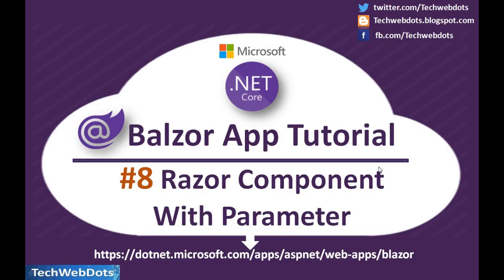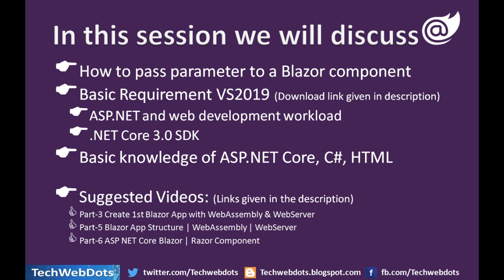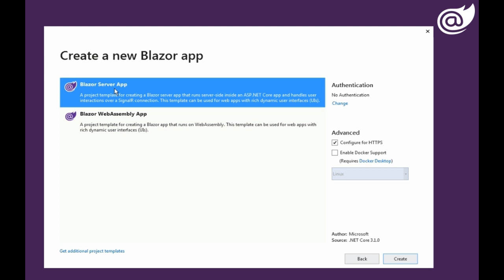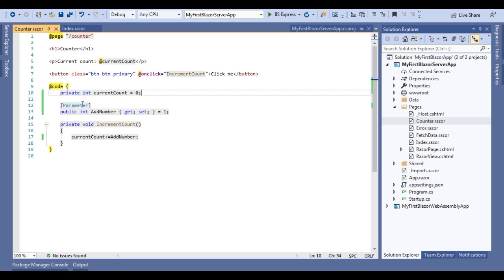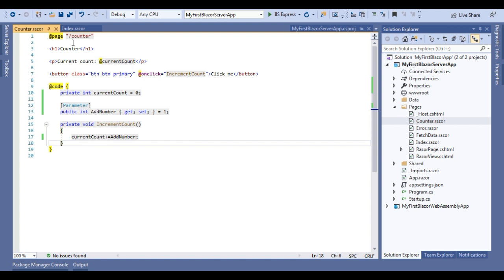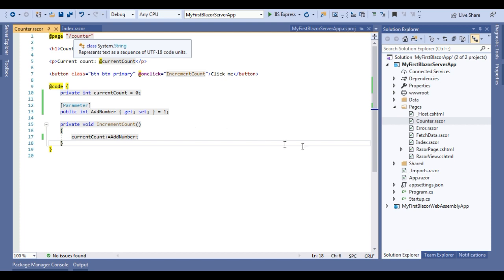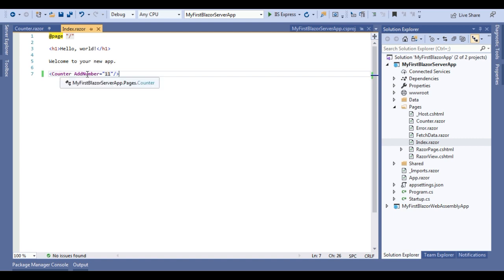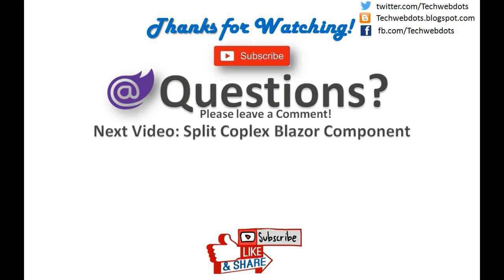Blazor Component with parameter passing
In this video, i have explained the following:
How to pass parameter to a Blazor razor component